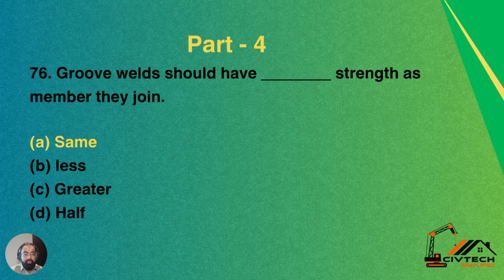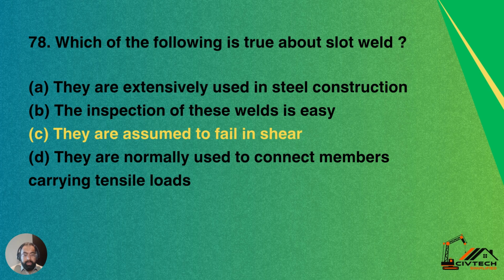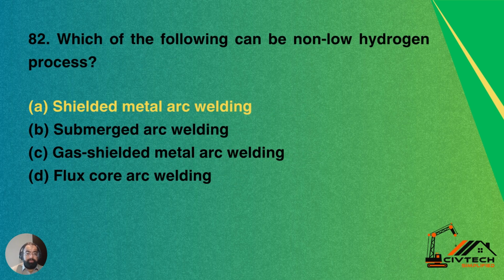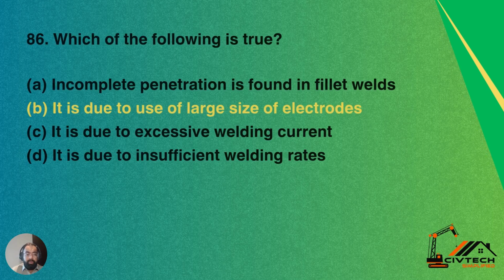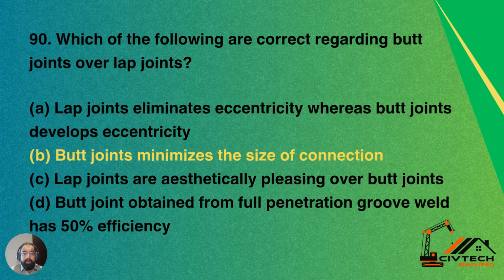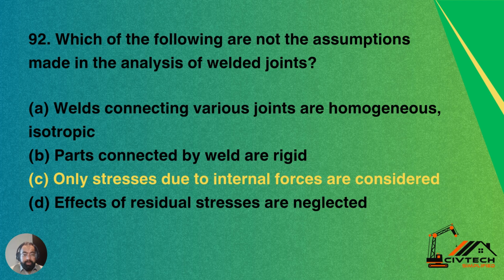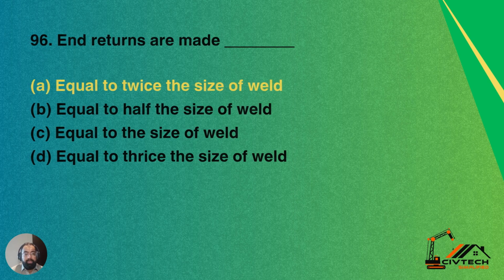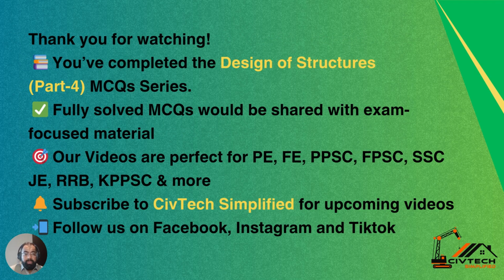Design of Structures MCQs Part 4 | Steel Connections & Design Strength | GATE Civil Engineering MCQs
🎥 Welcome to CivTech Simplified – your global Civil Engineering learning hub!

I’m Engr. Muhammad Imran Aziz, a Professional Engineer (PE) and Member of the American Society of Civil Engineers (ASCE) with over 20 years of practical experience in construction, structural design, and project management.

This is Part 4 of our Design of Structures MCQs Series, covering 25 important Multiple Choice Questions on Steel Connections, Bolts, Rivets, and Design Strength Calculations.
Each question is explained in detail with highlighted answers and conceptual insights, helping you prepare for exams, interviews, and practical field applications.

🧱 Topics Covered in This Video:

✅ Types of Steel Connections (Bolted, Riveted, Welded)
✅ Strength of Bolts & Rivets
✅ Failure Modes in Connections
✅ Design Stresses & Allowable Loads
✅ Connection Detailing & Safety Provisions
✅ Relevant IS/ACI/BS/AISC Standards

🧠 Why You Should Watch This Video:

Strengthen your understanding of structural connection design

Learn code-based design principles and failure prevention techniques

Ideal for exam preparation, career growth, and on-site learning

All concepts are explained from an engineer’s real-world experience

🏛️ Relevant Exams & Certifications:

🇺🇸 FE / PE Exams – USA, Canada (Engineering Licensure)
🇮🇳 SSC JE, RRB JE, UPSC, and State PSCs (RPSC, TNPSC, MPSC, etc.)
🇵🇰 FPSC, PPSC, KPPSC, SPSC, BPSC, NHA, CDA, WAPDA, PDA, PHE, FWO
🇧🇩 DPHE, PWD, LGED, BWDB
🌍 UK, UAE, KSA, Australia – Civil & Structural Engineer Professional Exams

👷‍♂️ Who Should Watch:

Civil Engineers & Structural Designers

Students of Civil Engineering preparing for PSC & Engineering Tests

Site & Project Engineers working in steel or composite structures

QA/QC Inspectors, Consultants, and Supervisors

👍 Like the video and comment your exam name or topic suggestion below.